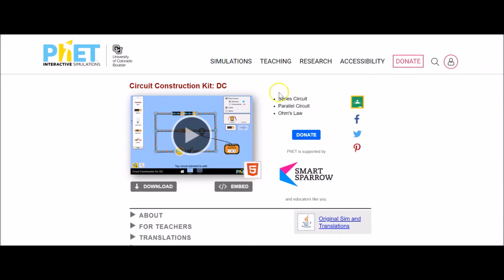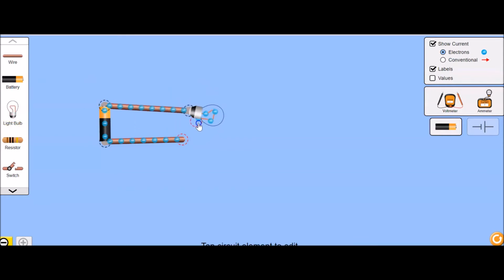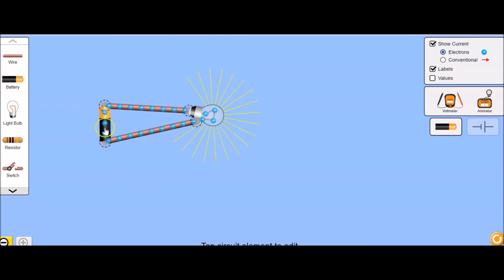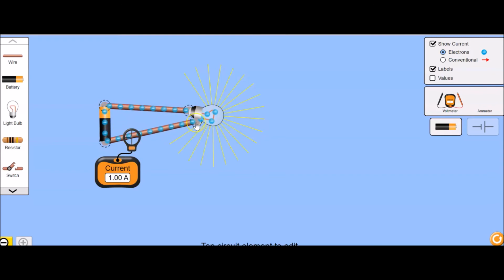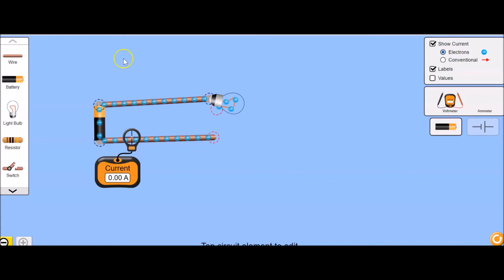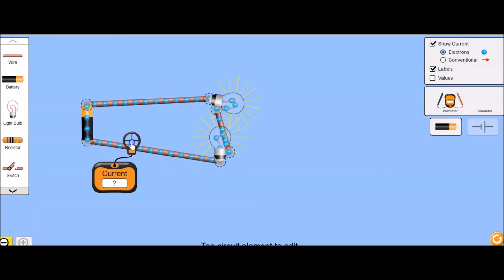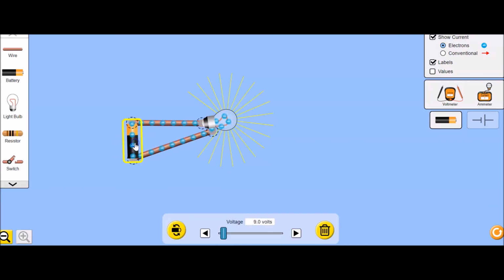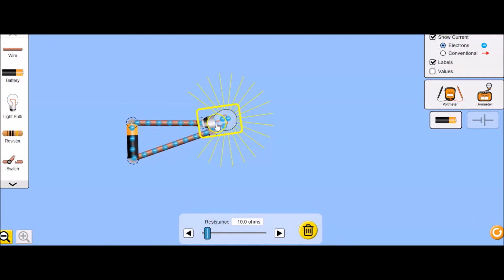CircuitsPhetBasics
Intro to the Circuits Lab